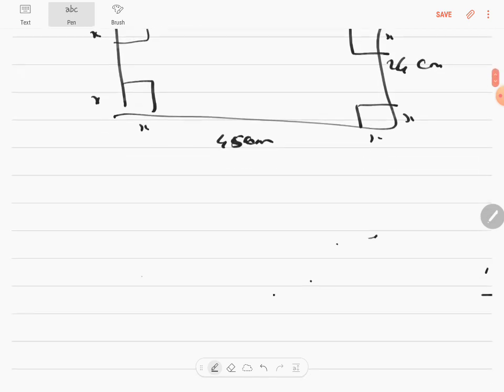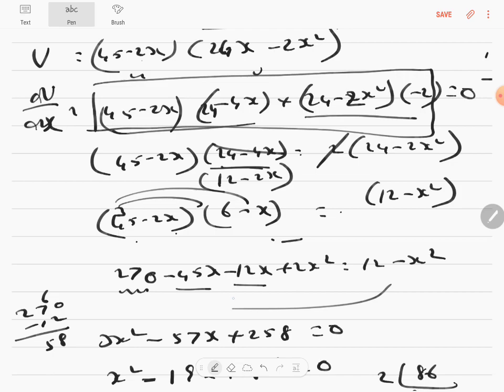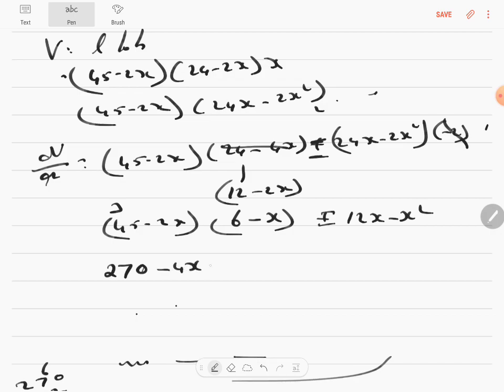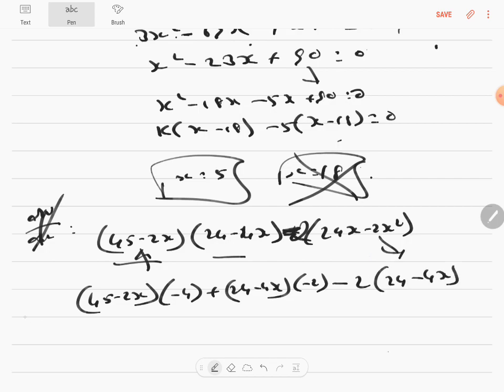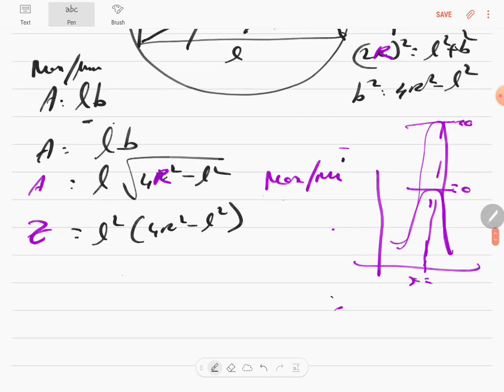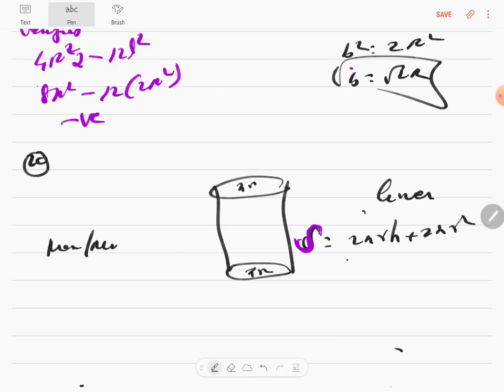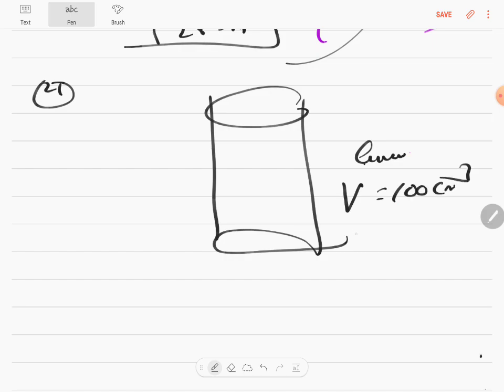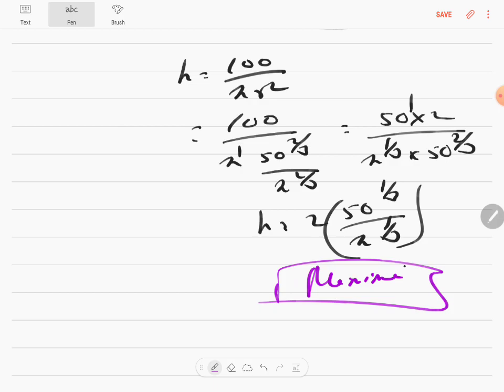maxima minima 18 till 21st